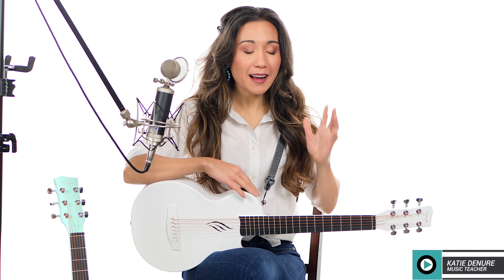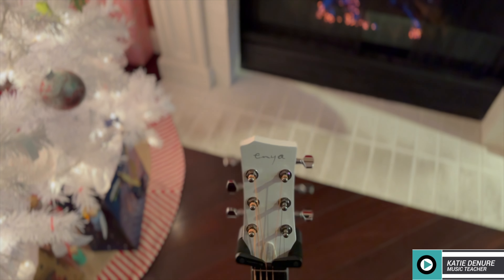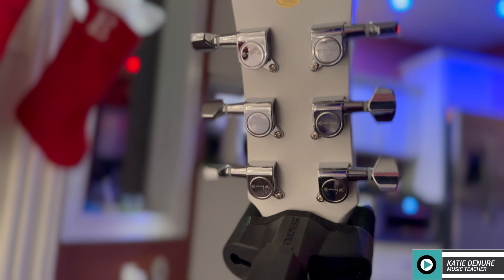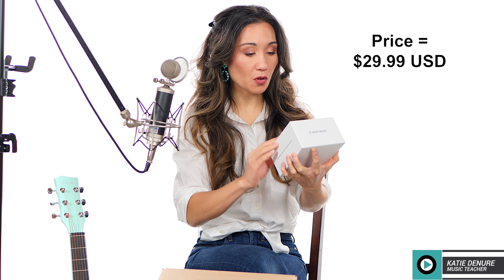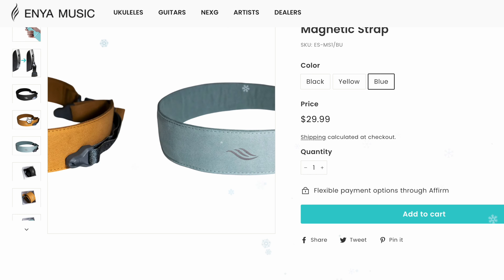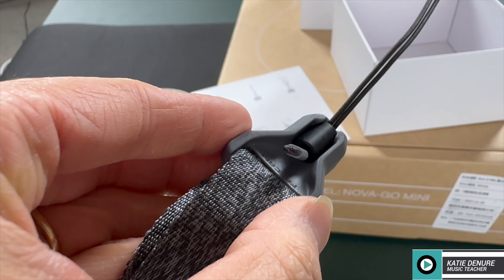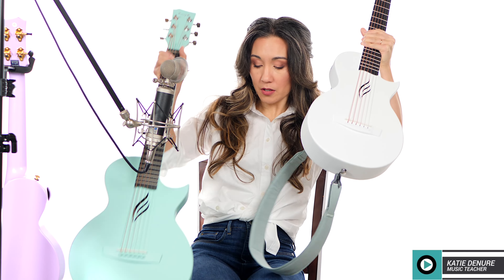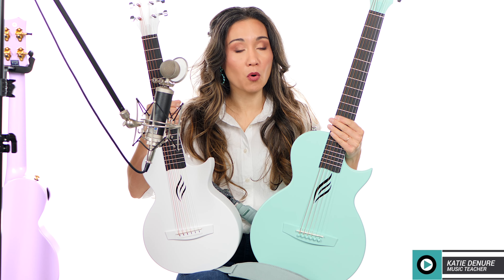This 32” mini guitar will 🤯! Enya Nova Go Mini and Magnetic Strap Demo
Link to Nova Go MINI
Link to Nova Go

Hi, I'm Katie DeNure, and I offer private Guitar, Voice, and Ukulele lessons in person and online via Zoom or Skype.  I am also an instrument buyer's consultant, business coach and freelance video content creator.

00:00- What to expect
00:27 - Specs
01:42 - Magnetic Strap
03:42 - Neck
04:08 - Sound Sample Mini Nova Go
06:45 - Nova Go vs Nova Go Mini
08:56 - Which one should you buy? Nova Go vs Nova Go Mini